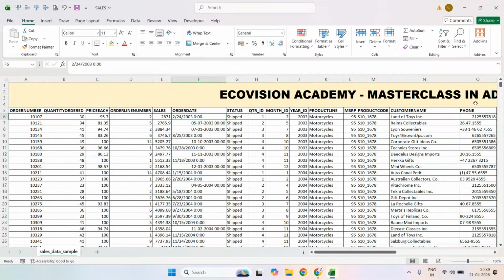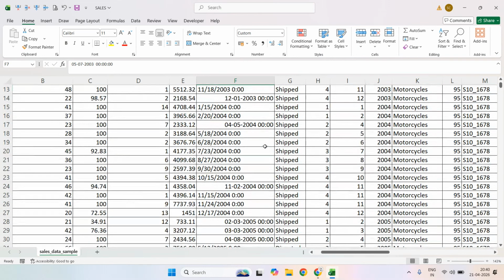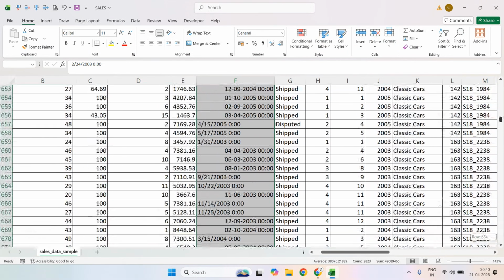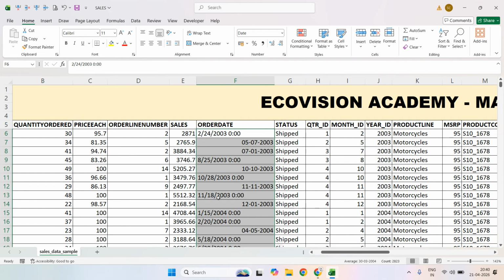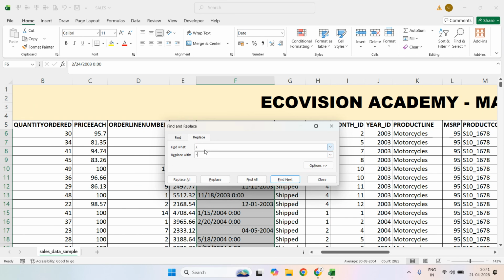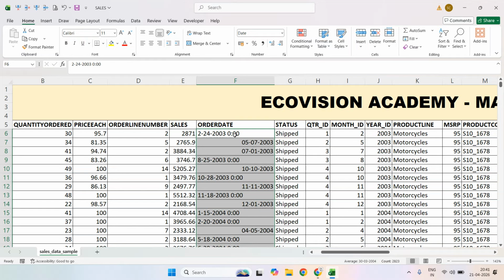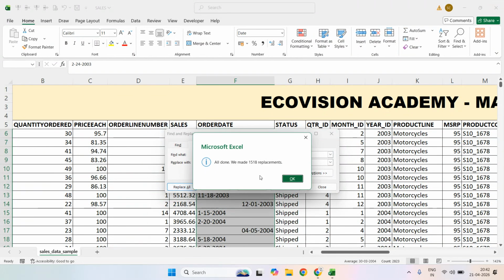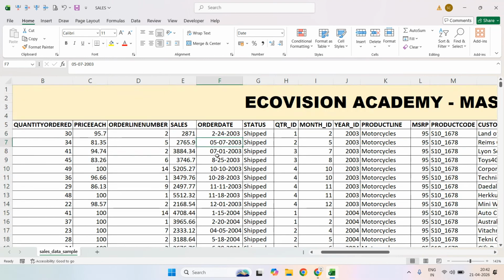DATA CLEANING IN EXCEL : LECTURE 1